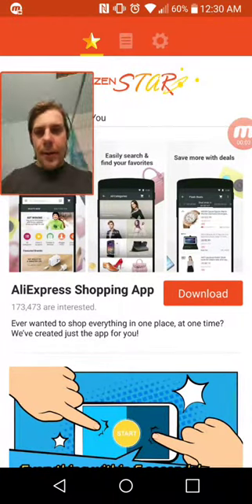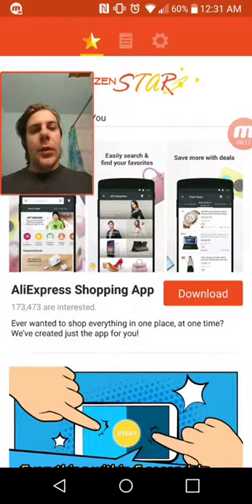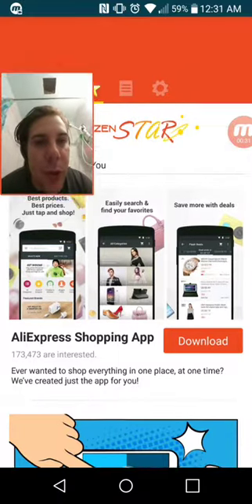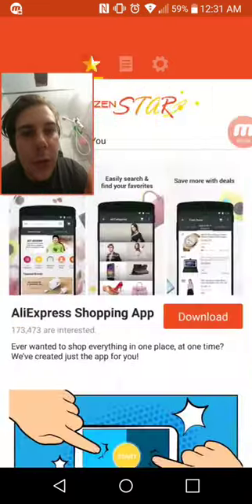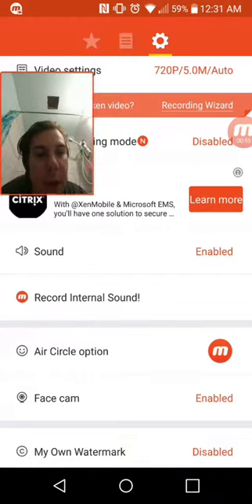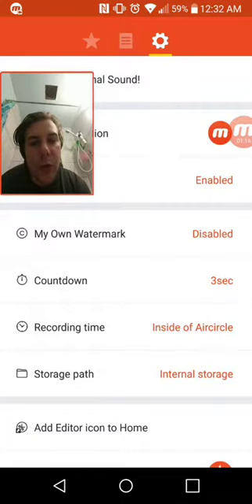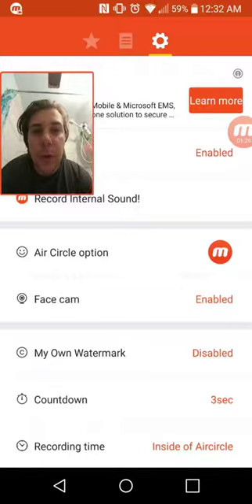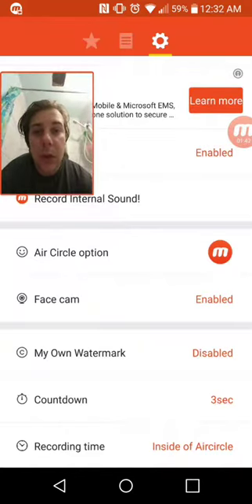Straight Forward Mobizen Face Camera Setup 2017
This will literally take you 10 seconds to set up,if you follow my instructions. Thank me by hitting the Subscribe/notification button on my channel as well as share on a social platform of your own to help everyone else who struggles and just want quick and simple steps. Big Thumbs Up!!